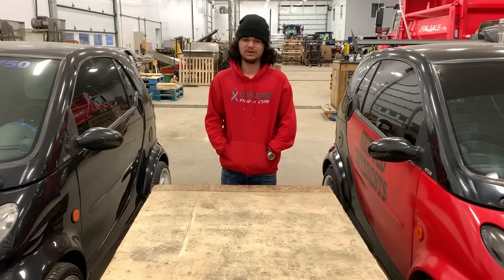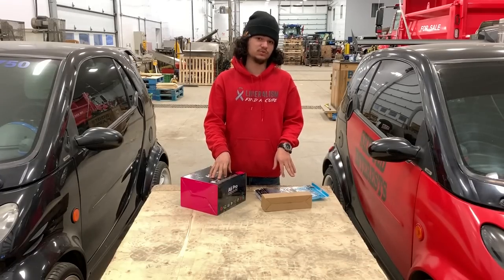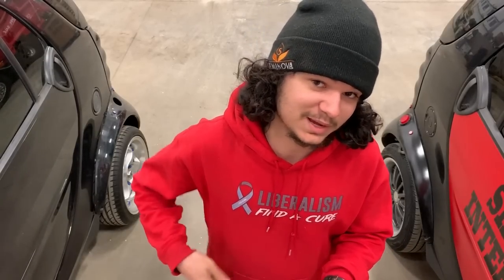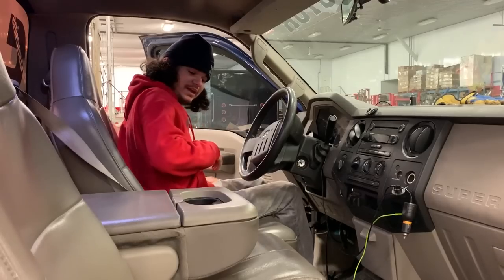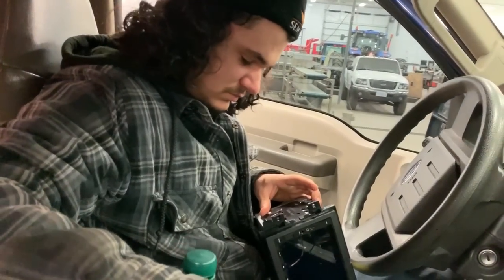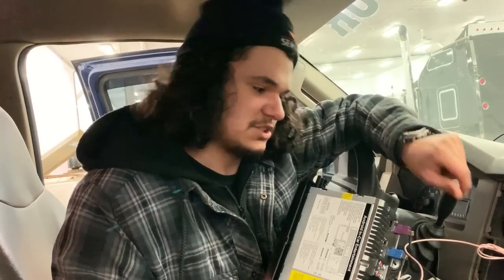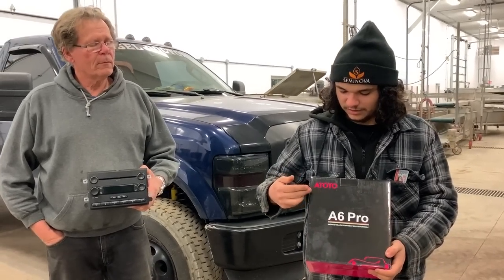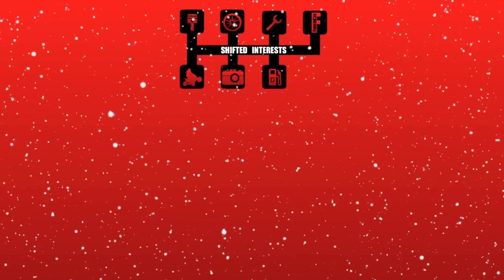Android Auto for ANY VEHICLE! - Atoto A6 Pro Installation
Huge thanks to Atoto for making this video possible, the Fummins really needed an upgrade!

Find all the things we used in this video below!
A6 Pro

F350 Dual Din Kit: Metra 95-5812 Double DIN...

F350 Wiring harness: Metra 70-5521 Radio Wiring...